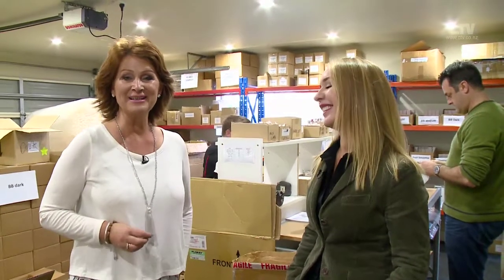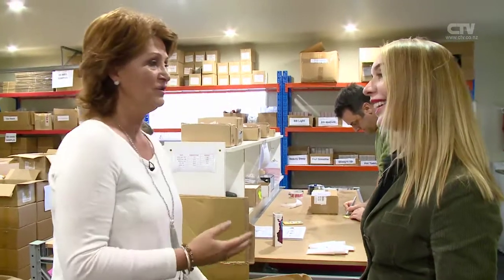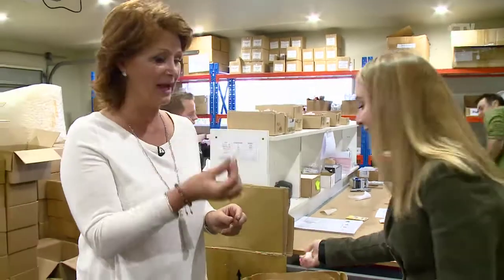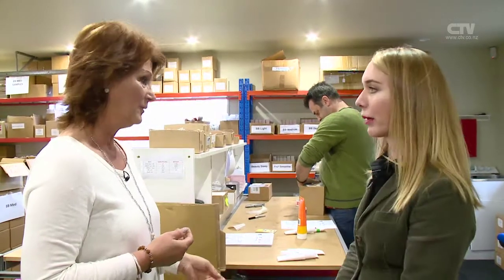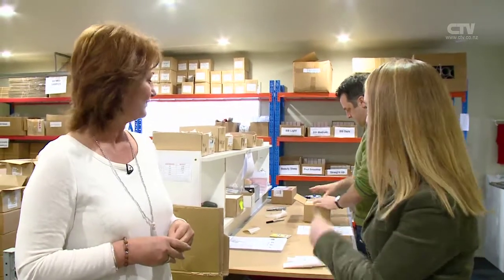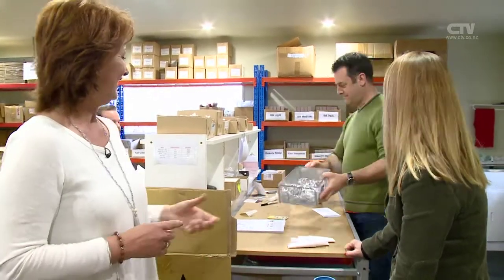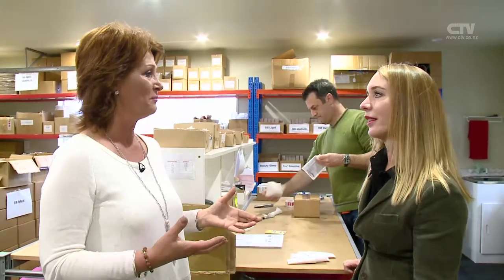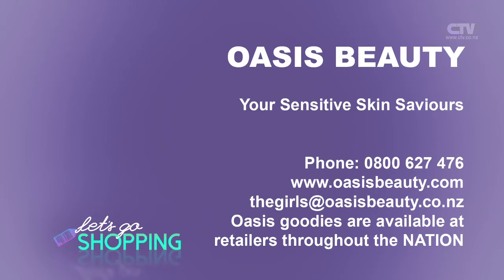Behind the scenes in the Oasis Beauty warehouse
Sneak behind the scenes at Oasis Beauty where we see what's going on out the warehouse!